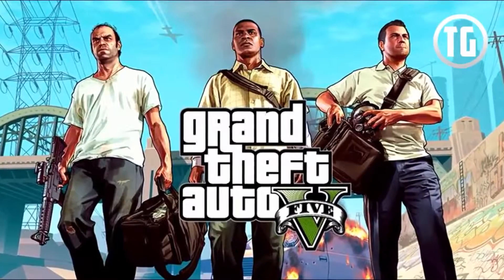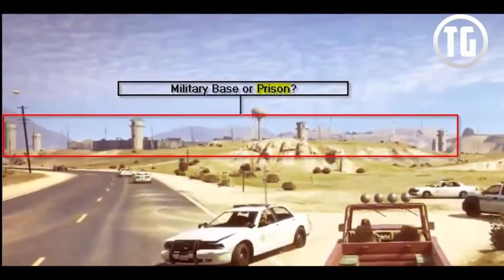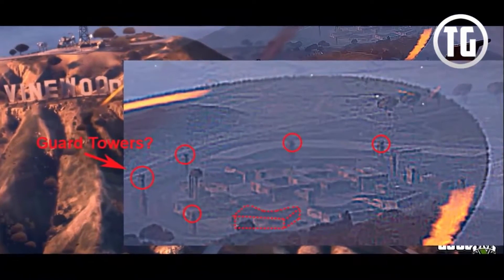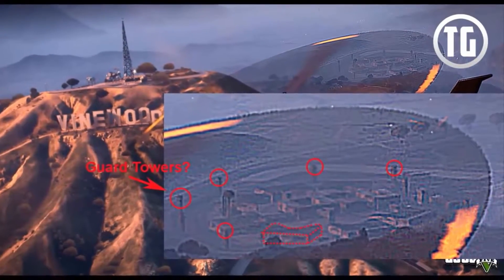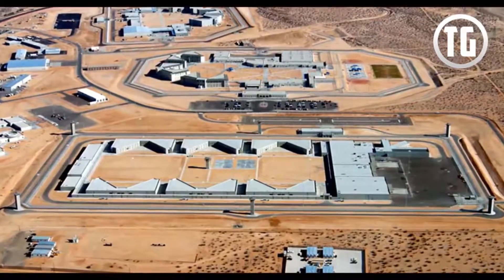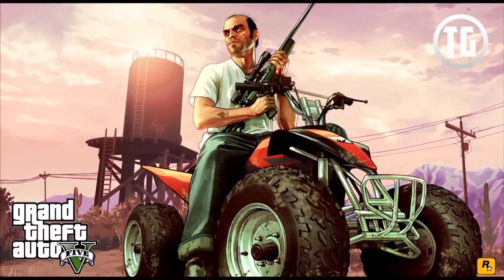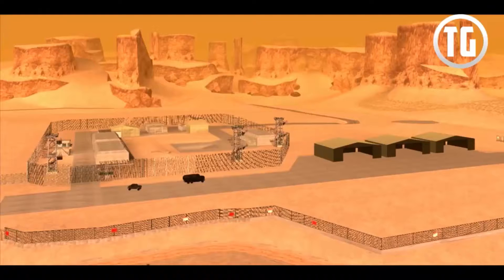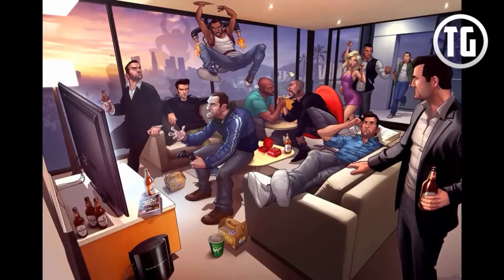GTA 5 - Prison System, Going to Prison & Prison Break! (GTA V)